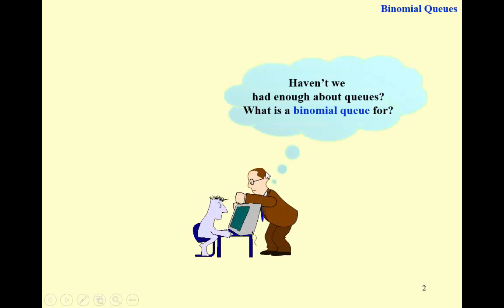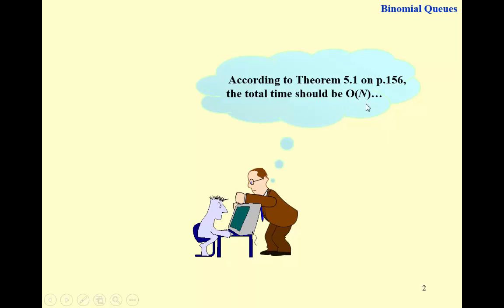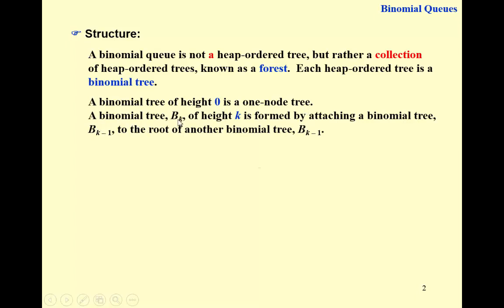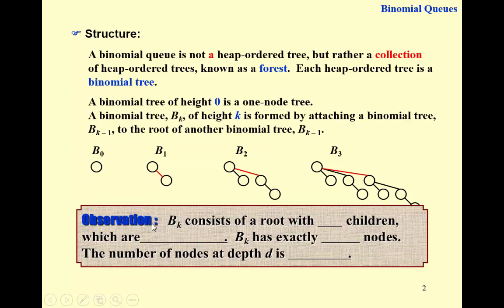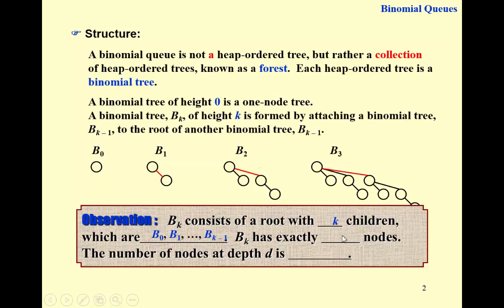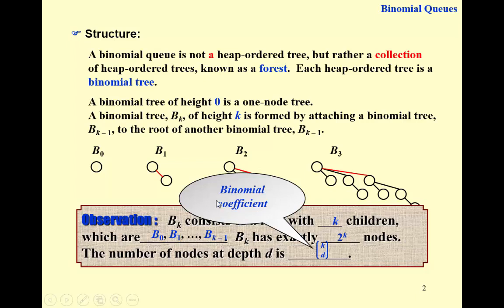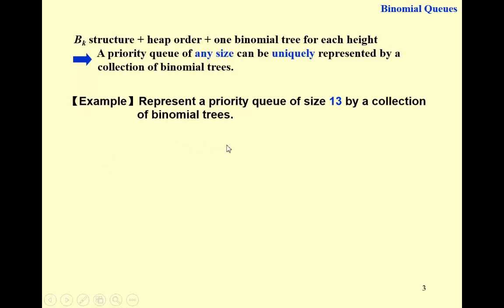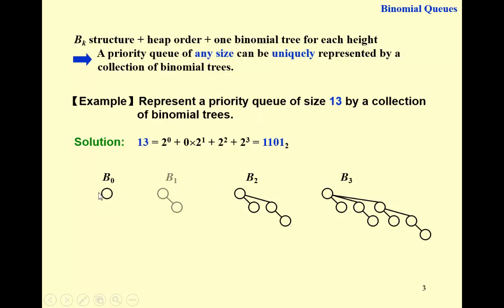16 Binomial Queue (Definition)